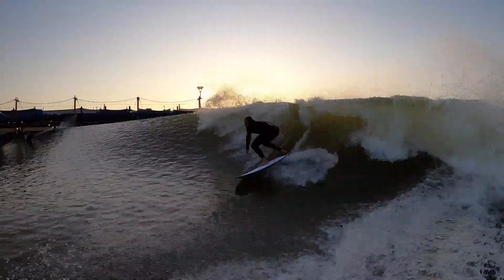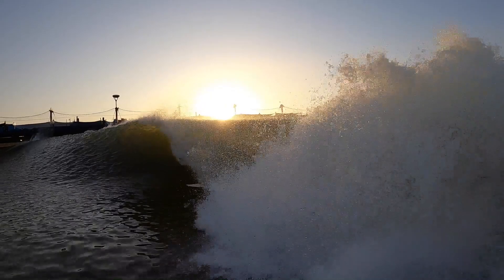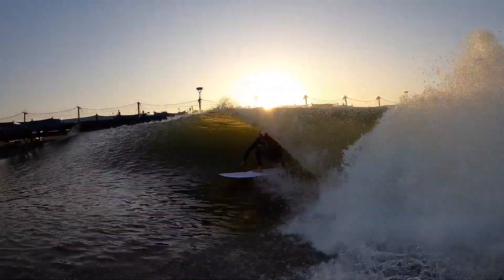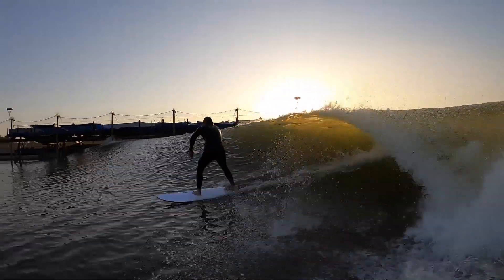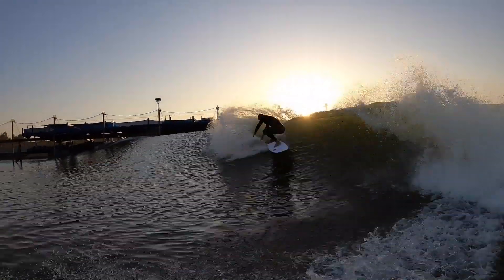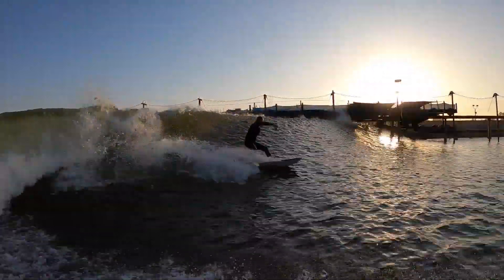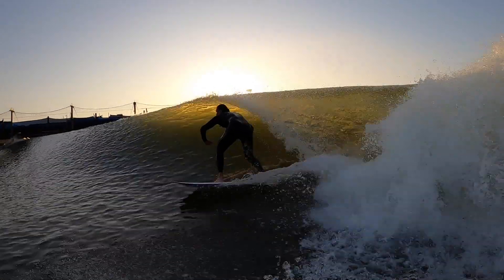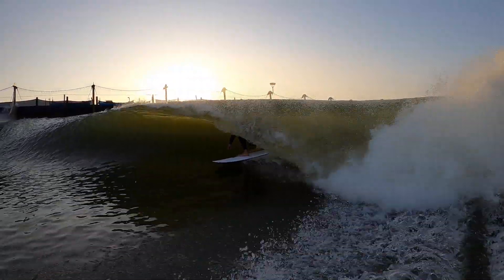Sunrise at Surf Ranch: The Helium Hydroshort by Daniel 'Tomo' Thomson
Johnny Norris is a former Firewire team rider who today is a Real Estate Agent in La Jolla, California. He's not scared of cold water before sunrise in Lemoore, so when he got an invite to have the first session of the day at Surf Ranch recently, he drove northward with his Helium Hydroshort.